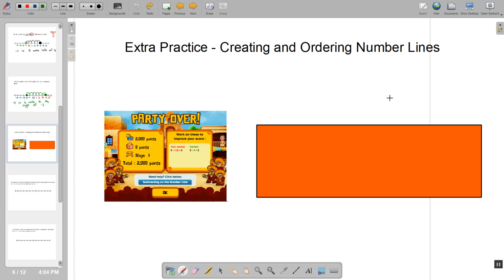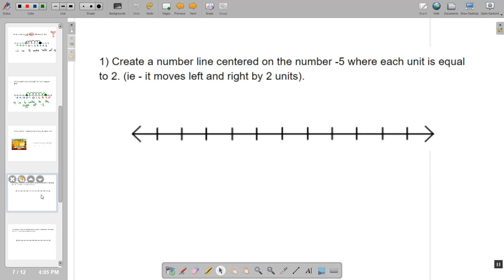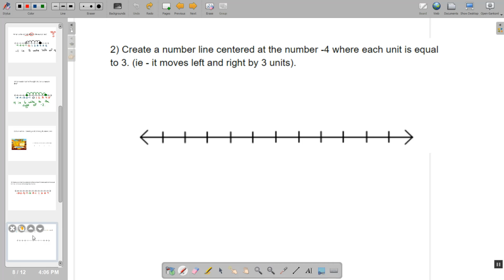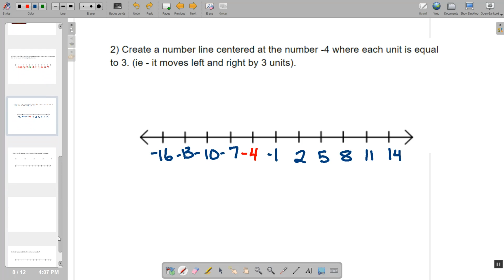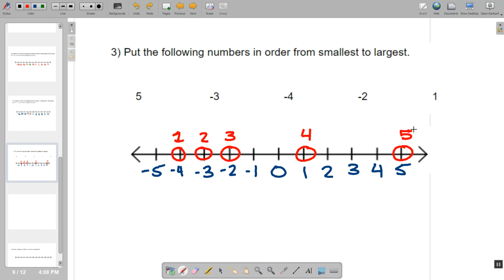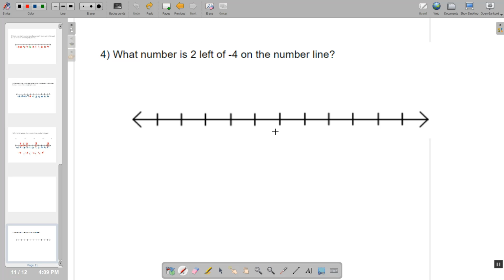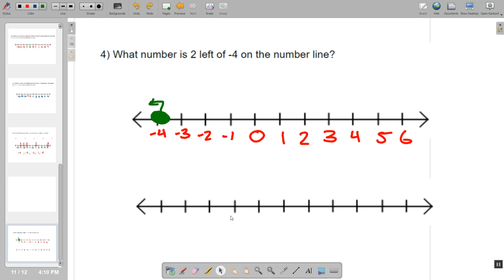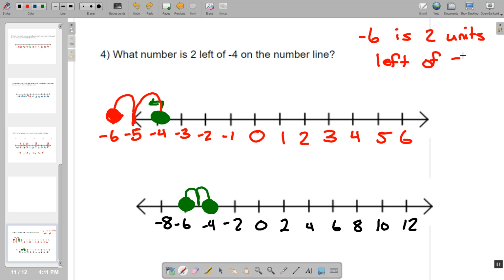Creating and Ordering Number Lines Retake